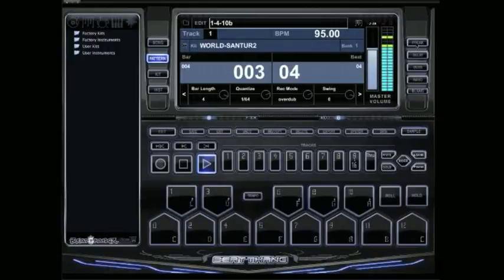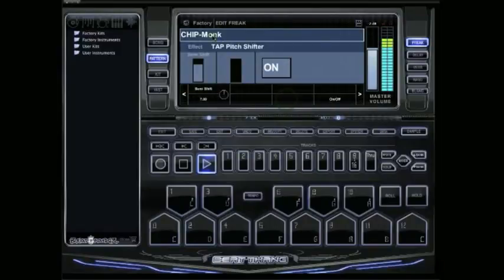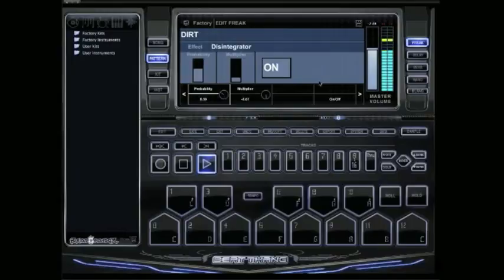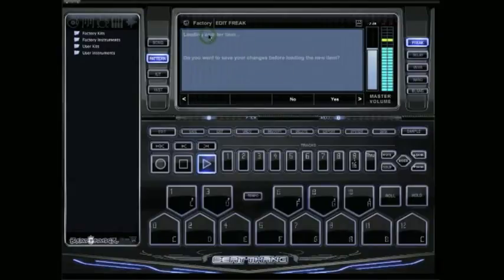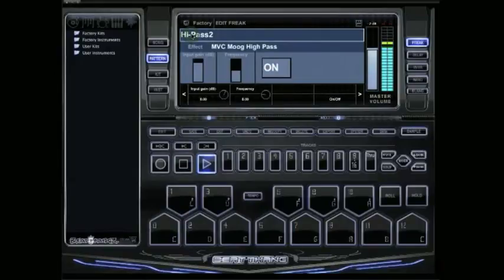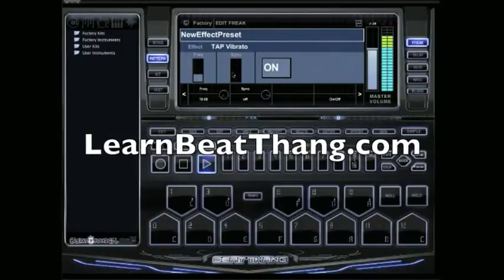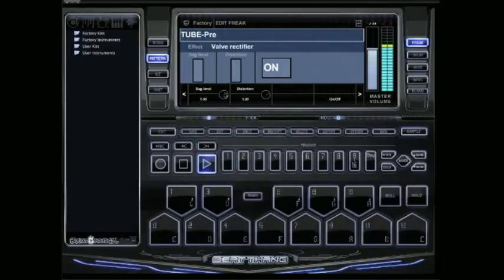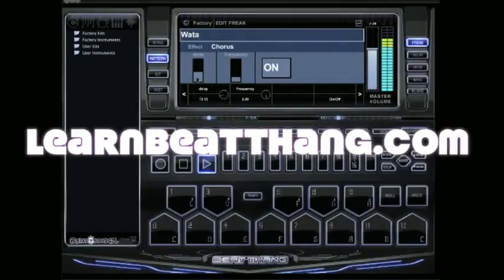Best Beat Making Software 2013 | How To Make Beats On Your Own Computer?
Best Beat Making Software 2013 | How To Make Beats On Your Own Computer? "The sounds that are in this thing are amazing.